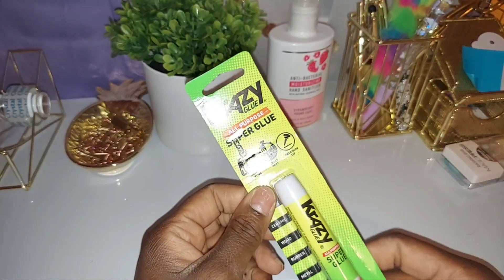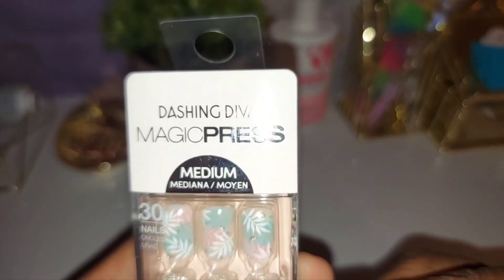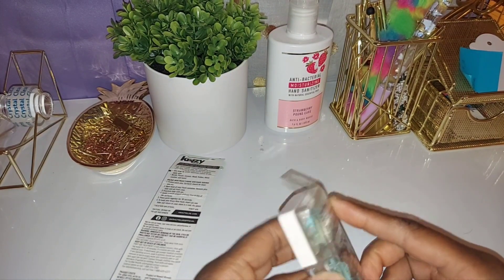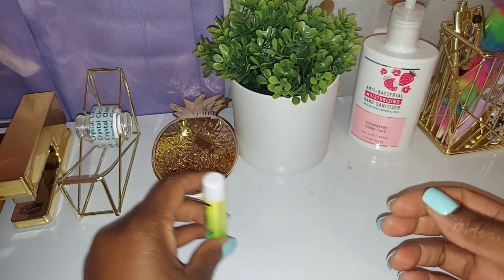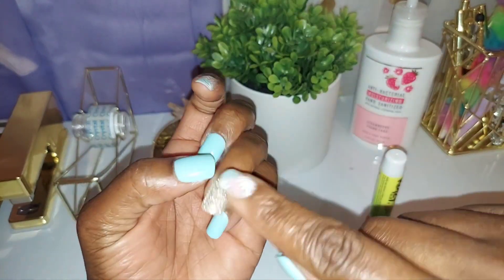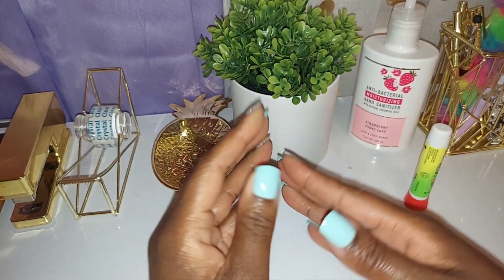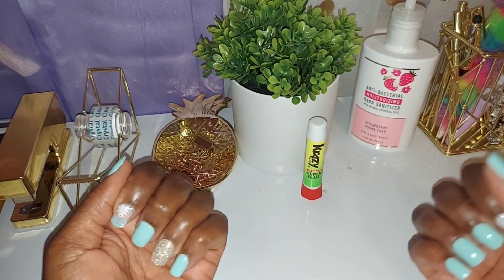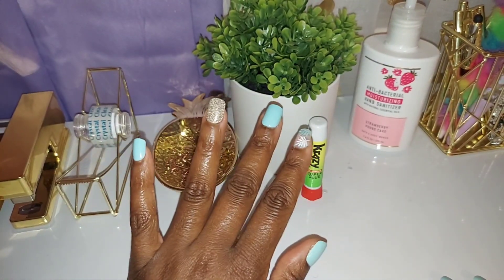NAIL VLOG: LET'S BRING SUMMERTIME IN!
Good Day lovely peoples 💕

Let's get Started with these beautiful nails!!